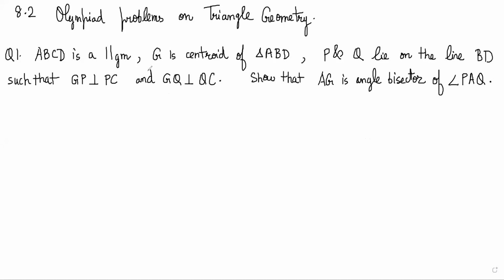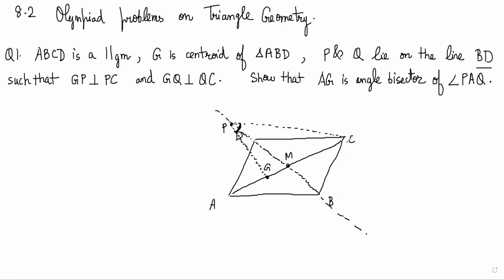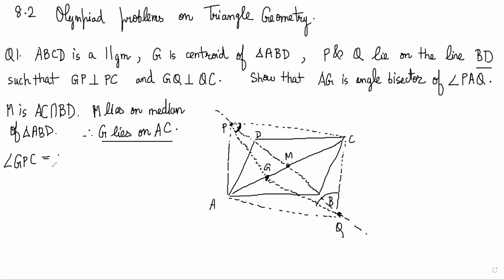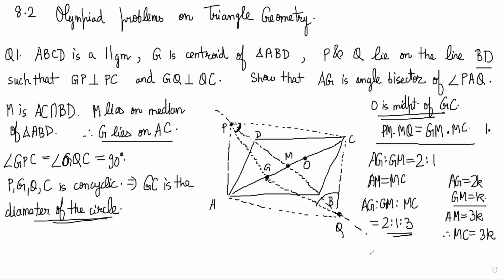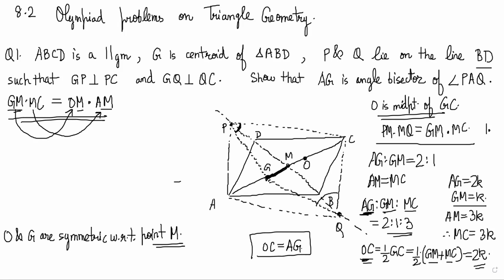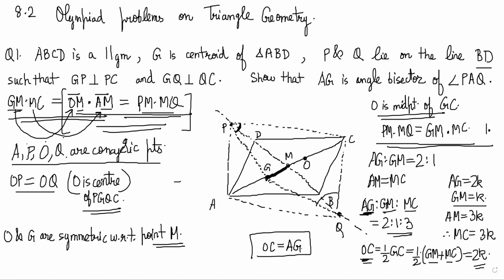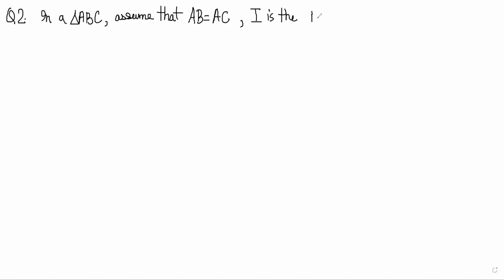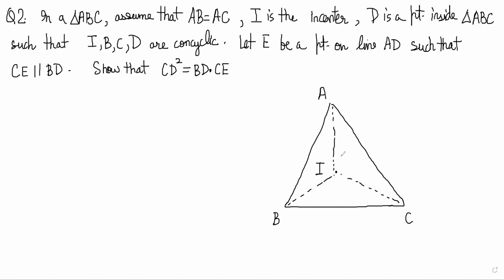8.2 Problems on Triangle Geometry || INMO, RMO, PRMO.